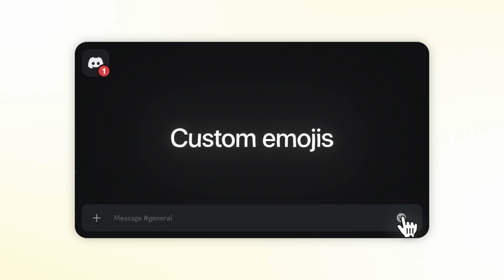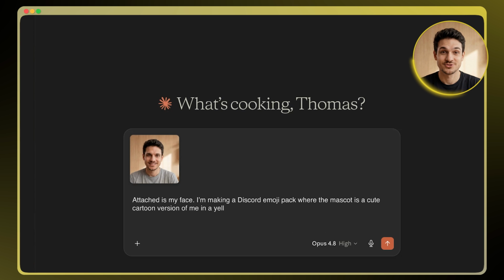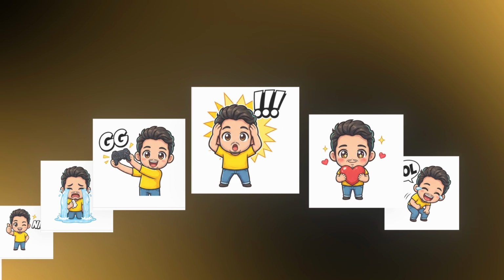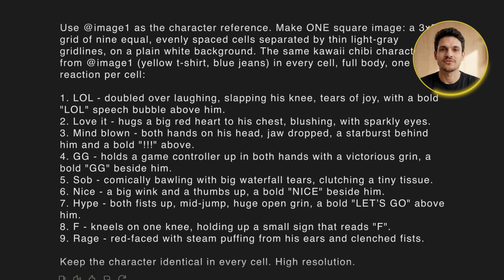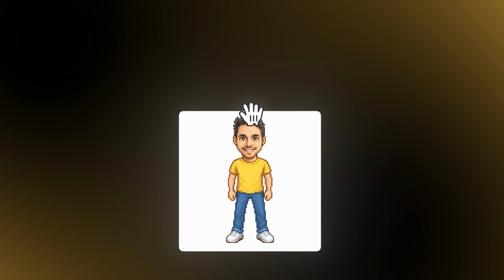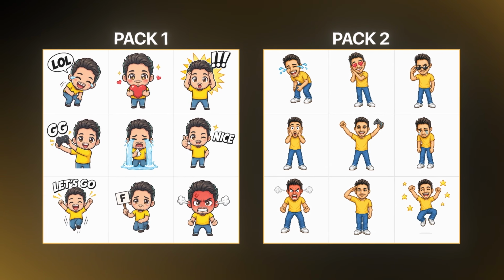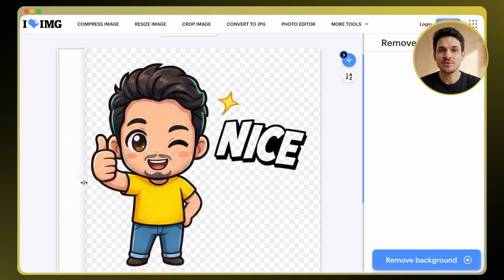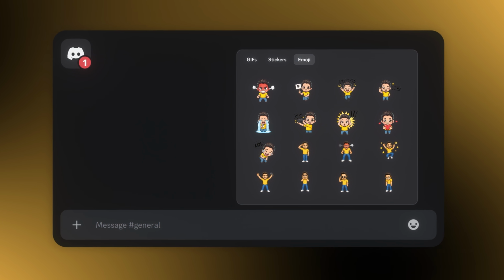How to Make Custom Emojis with AI for Discord (Full Guide)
In this video, I show how to use Claude and Higgsfield with GPT Image 2 to pick an emoji style, lock a consistent character, generate chibi and pixel-art emoji packs, split and remove the backgrounds, then size and upload all 18 finished emojis to Discord.

business @thomas-creates.com